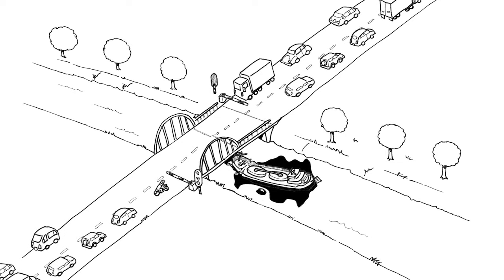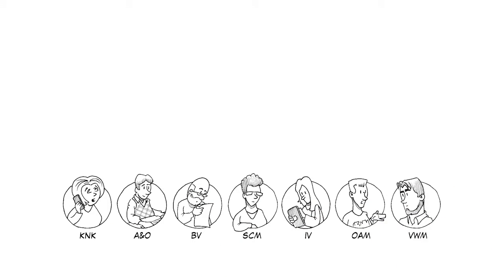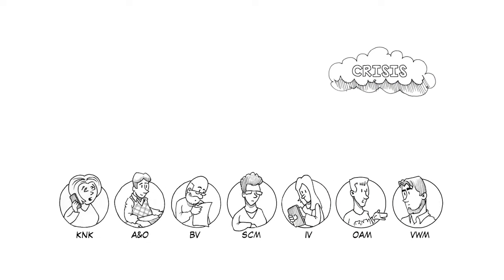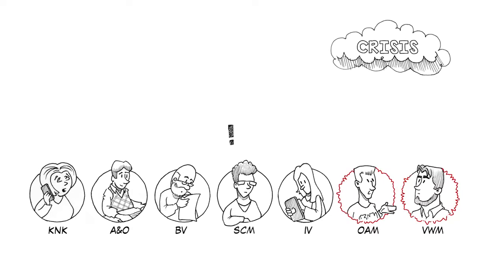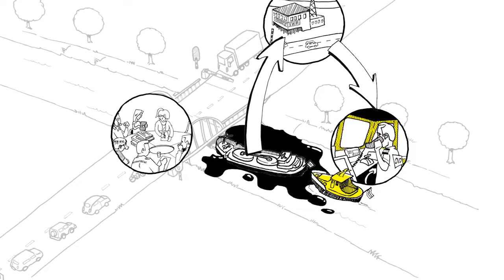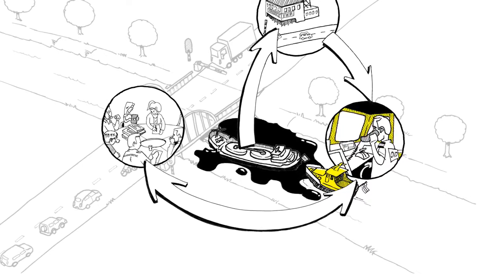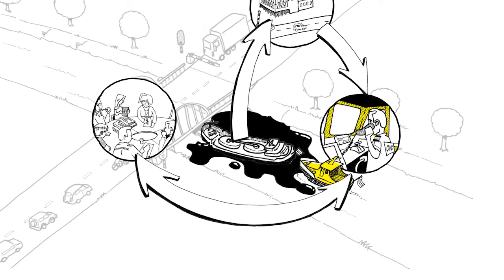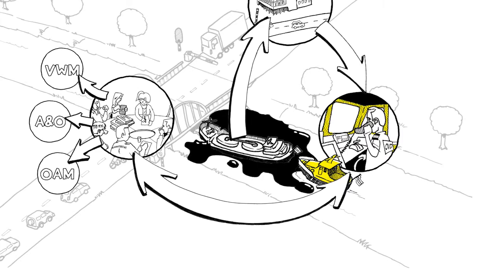Rijkswaterstaat Crisismanagement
Animation explaining how Crisismanagement contributes to a safer Netherlands.